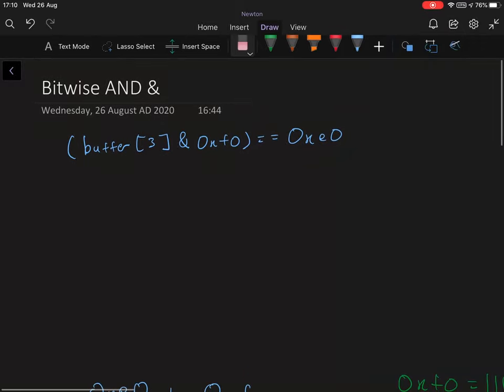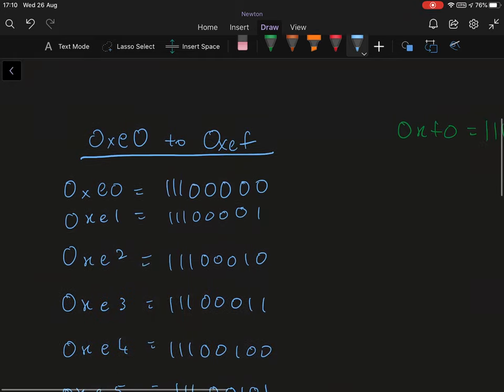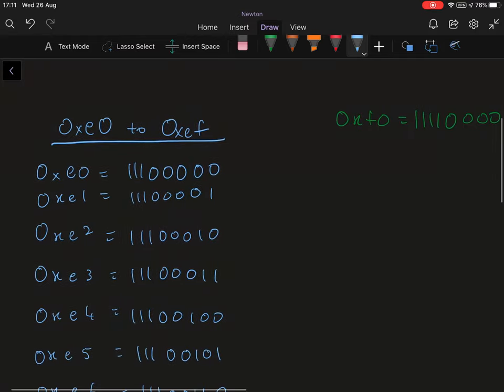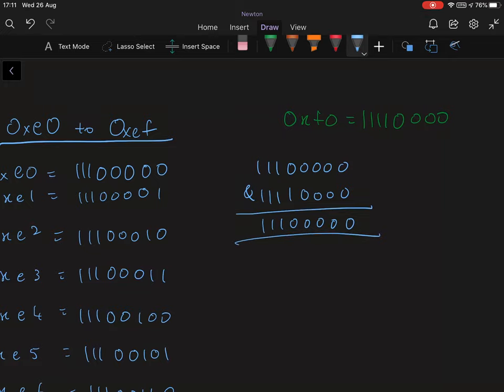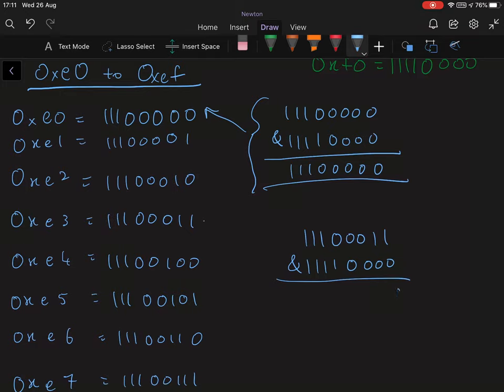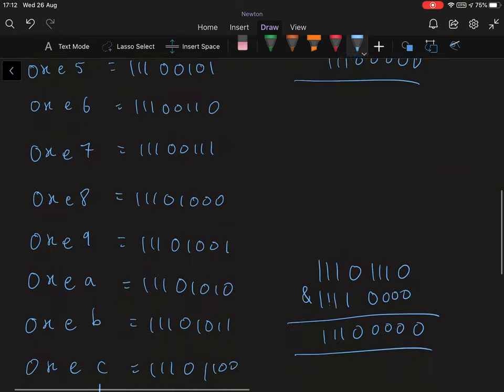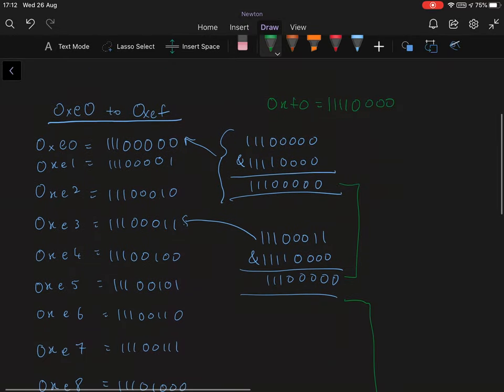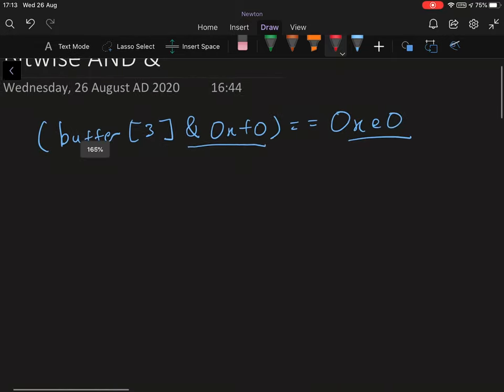CS50: How does (buffer[3] & 0xf0) == 0xe0 a.k.a. bitwise arithmetic work?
Rectification: I've made a mistake at 0:36.
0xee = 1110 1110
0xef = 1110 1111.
Special thanks to Bonnie Tseng for his feedback.

I've received a few questions about how does (buffer[3] & 0xf0) == 0xe0 work in CS50's problem set 4's recover. This operation is called bitwise AND operation. The link to Wikipedia the Wikipedia page is as follows if you want to find out more.

Hopefully, this crude example will help you understand how does it work.

Original cover photo by Rohit Farmer on Unsplash